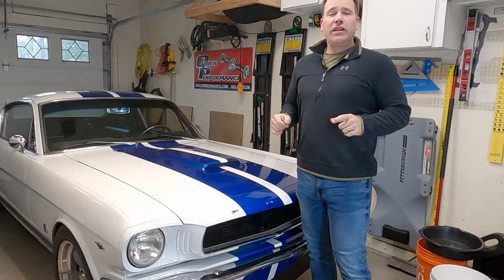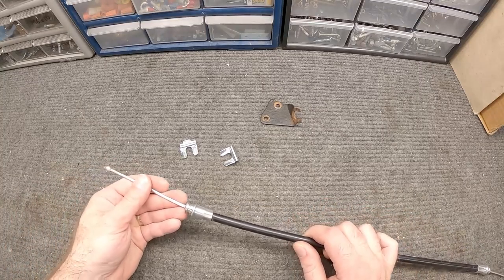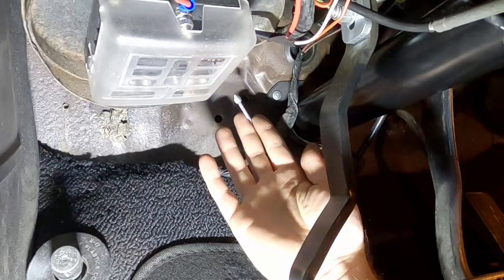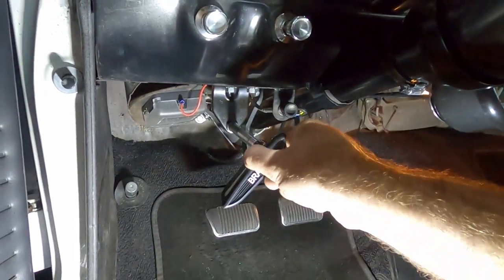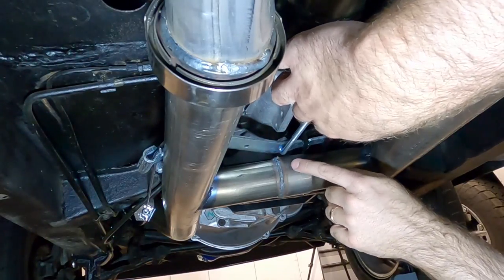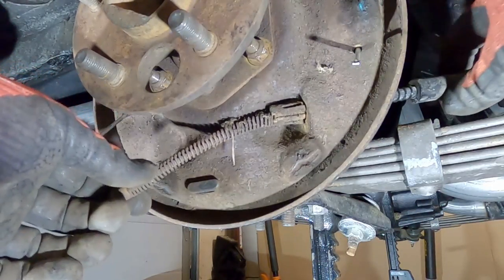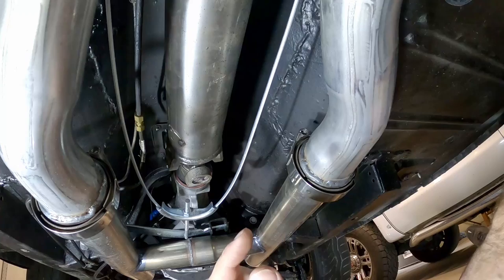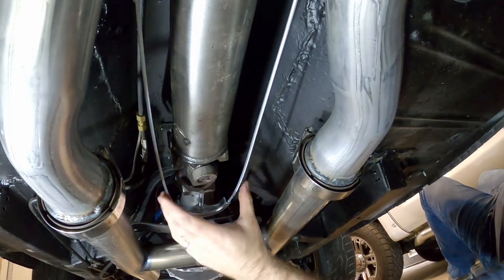Installing a New Parking Brake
My car didn't have a parking brake when I bought it, now it does.  :)

Parking Brake Handle - C5ZZ-2780-A
Front Parking Cable - C5ZZ-2853-A
Parking brake Lever/Equalizer Kit - Found as a kit on Ebay
Rear Parking Cable (160" long) - C6ZZ-2A635-A
Bolts to secure parking handle to dash - 5/16-24 thread, 1 inch + long